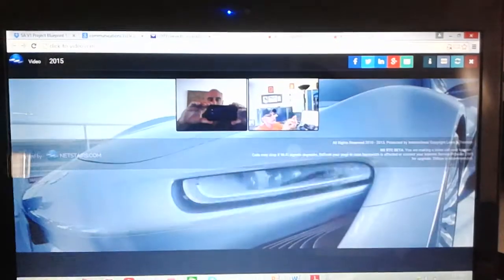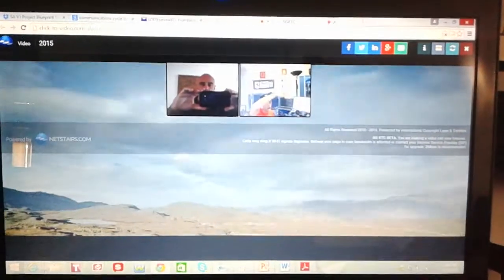Interactive Cost per Time (iCPT).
The future of interactive advertising behind the future of interactive performing arts education.